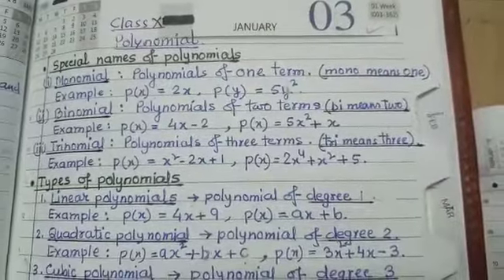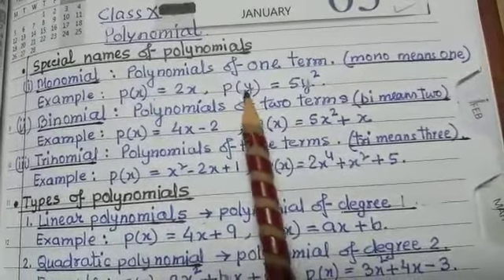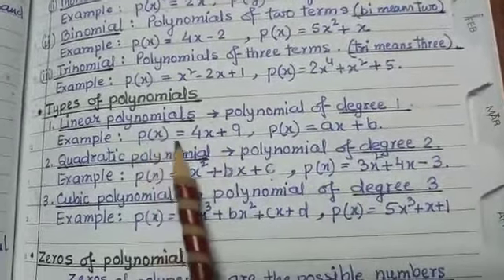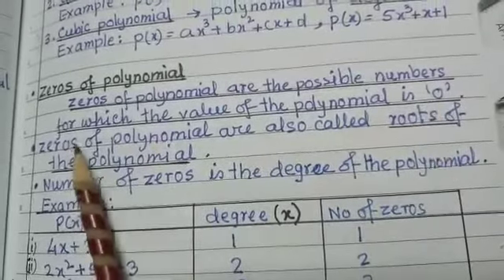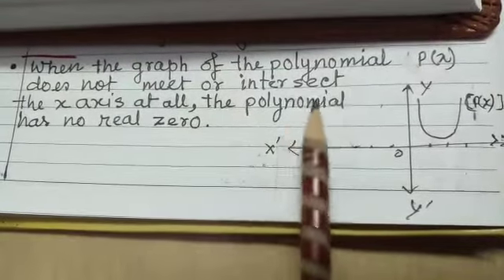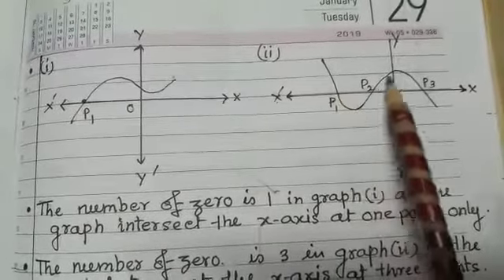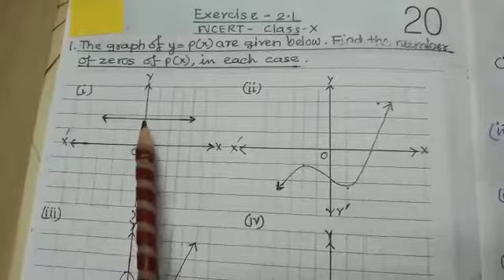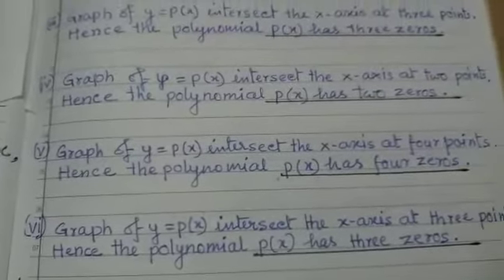NCERT MATHS | Class X | Polynomials CH- 2, Ex- 2.1